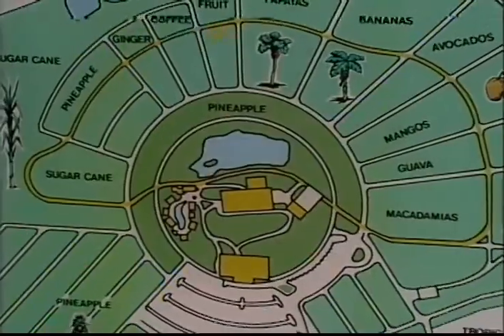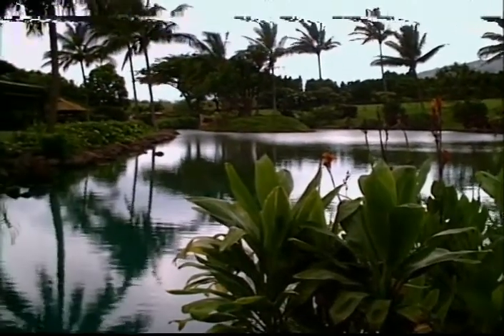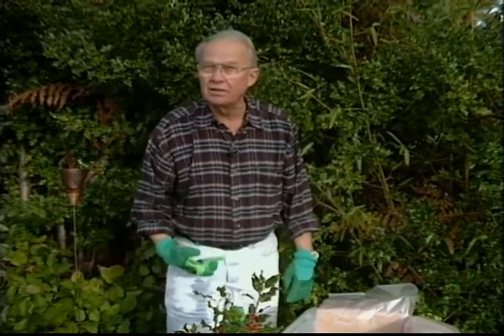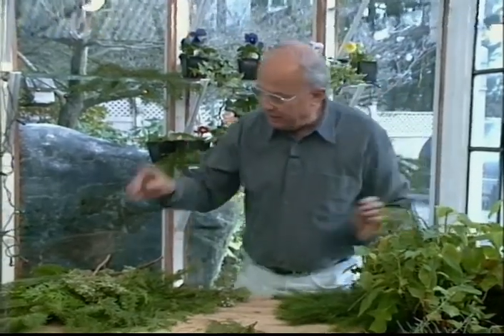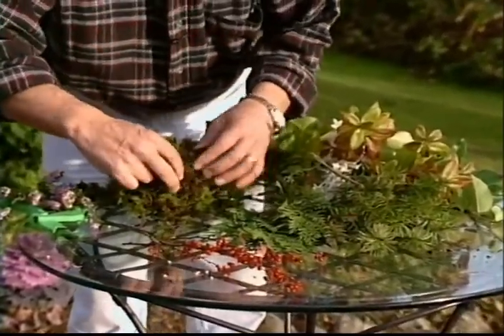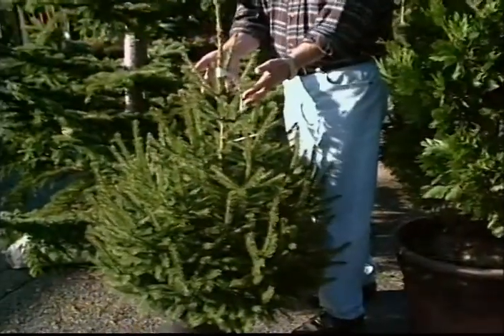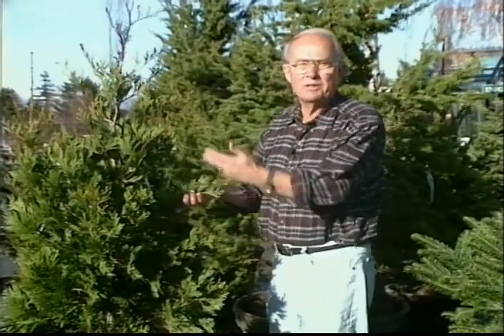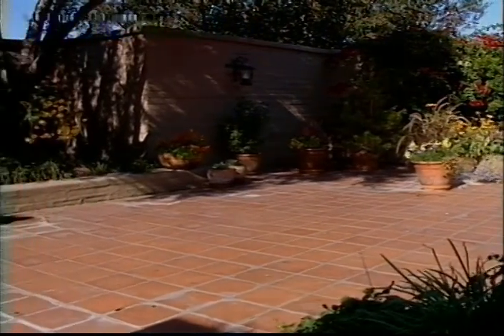Gardening in America - December complete show #3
Escape winter with a virtual vacation with Ed to the Maui Tropical Plantation and then the Sunset Magazine Headquarters. Then embrace the winter holidays. Ed shows how to cut and ship holly, make a holiday swag, use evergreen foliage for decorating and choose a living Christmas tree.